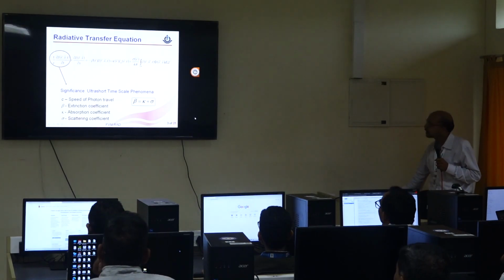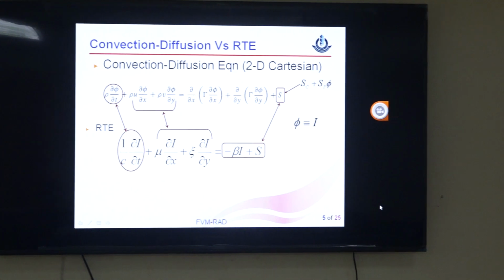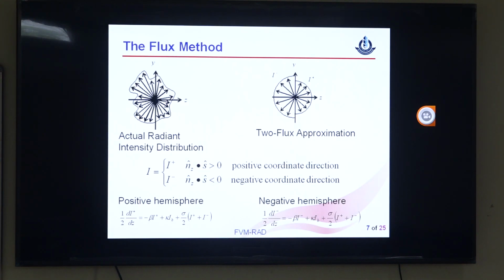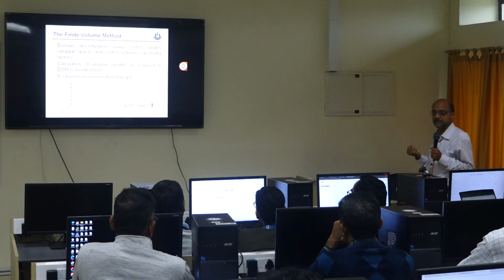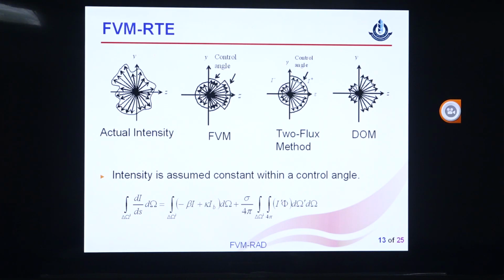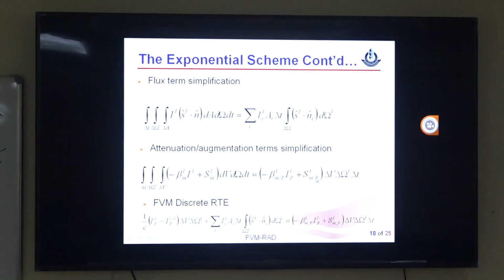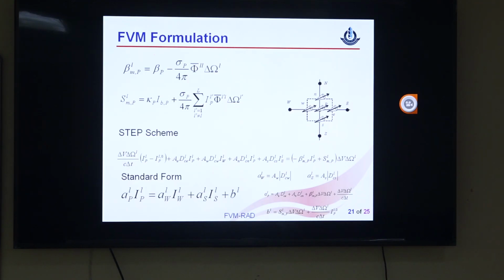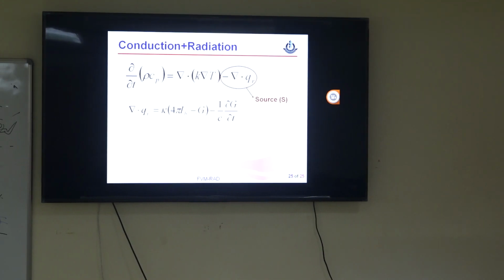L11 CFD Radiation and modelling